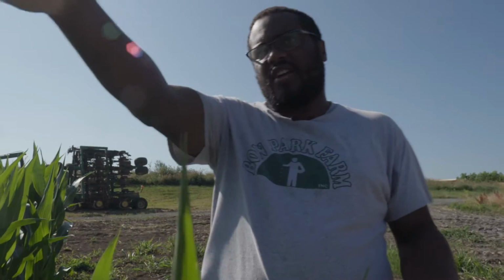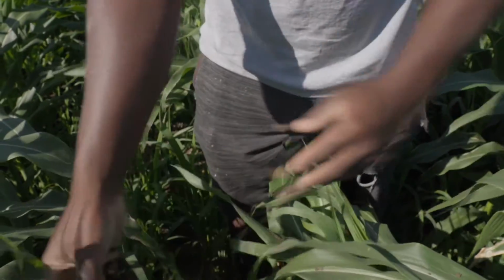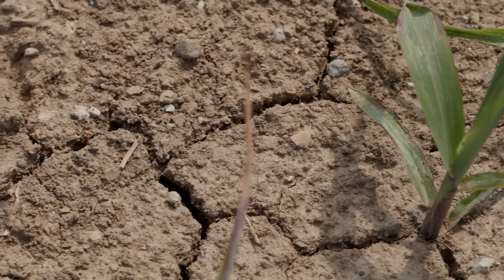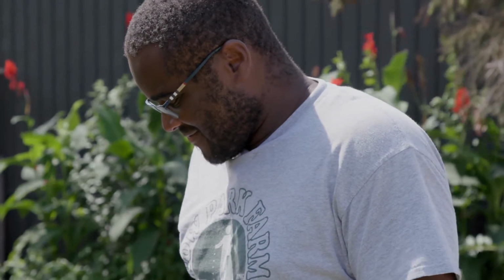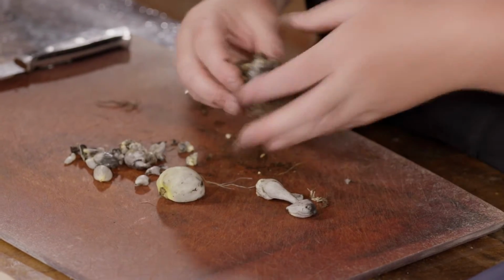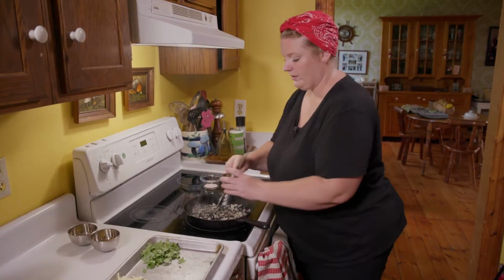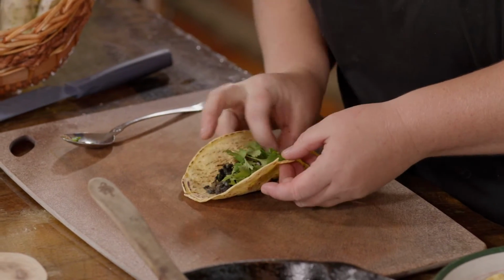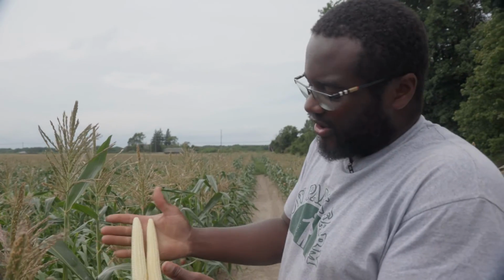Shane Dreams of Sweet Corn | Episode 3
As the only Black farmer outside Caledonia, Ontario, Shane McLeod faces challenges as he attempts to diversify by growing a lucrative crop of sweet corn.

Episode 3:  A drought in the early summer threatens the viability of Shane McLeod’s cash crops as well as his sweet corn, which needs a significant amount of rain to thrive.

Producer: Windecker Films
Presenting Station: WNED PBS

This program and channel are made possible by viewers like you. You can support Buffalo Toronto Public Media by making a donation. Thank you!